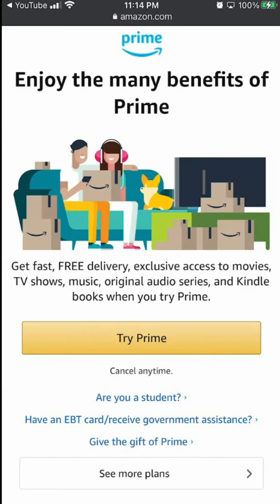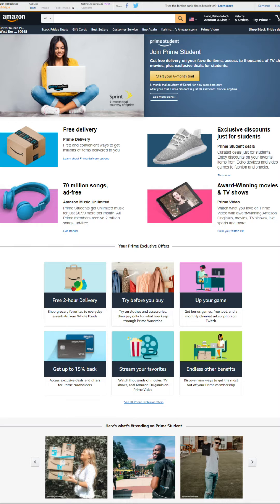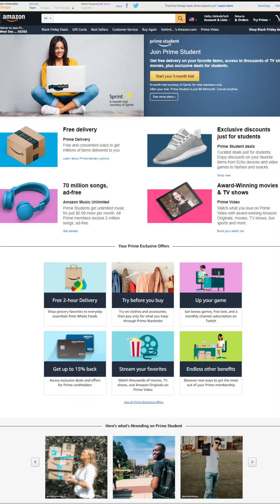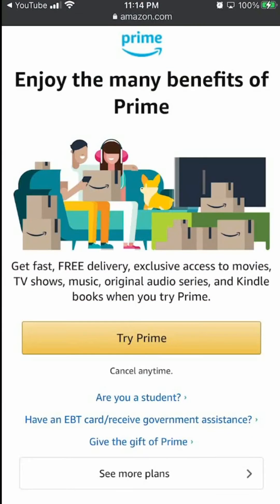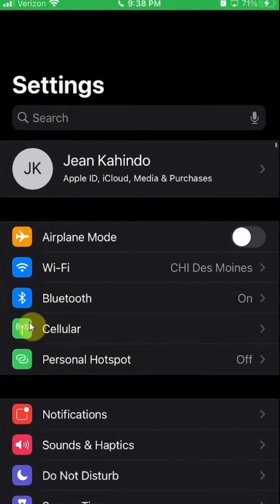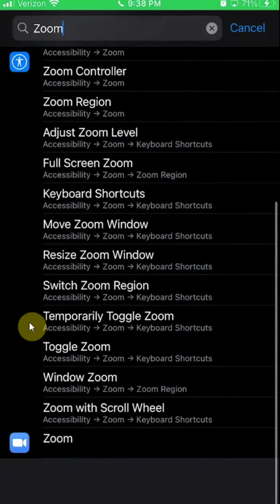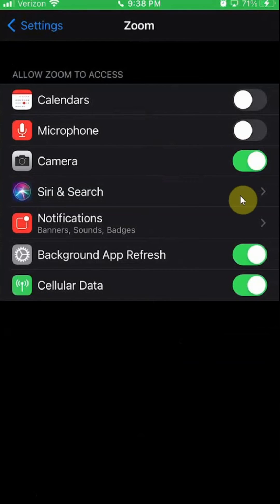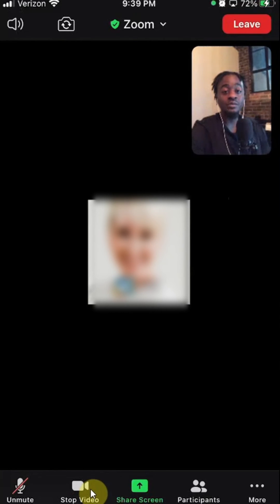How To Turn On Zoom Camera iPhone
This video shows How To Turn On Zoom Camera iPhone.